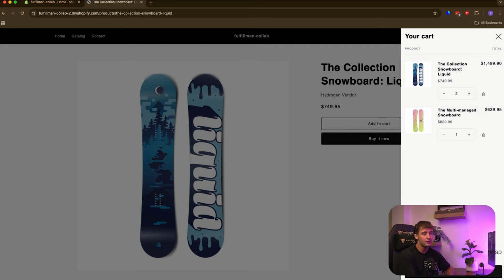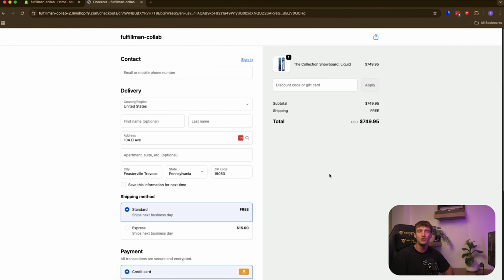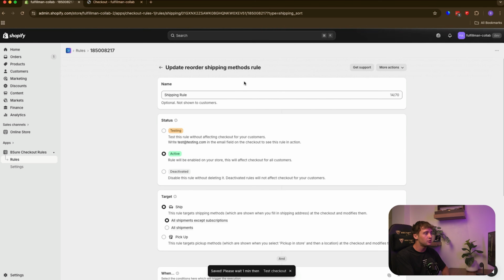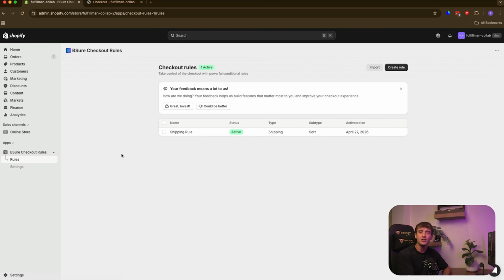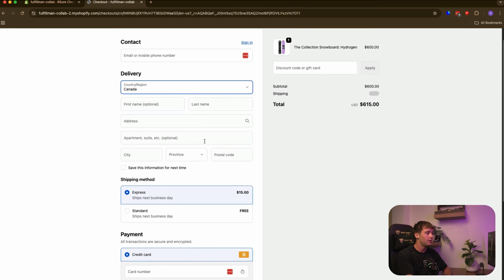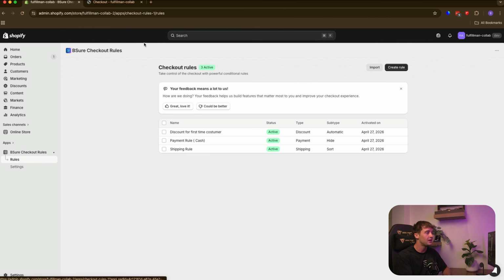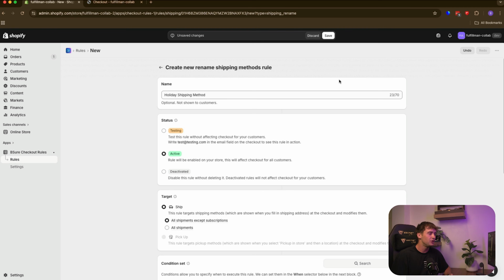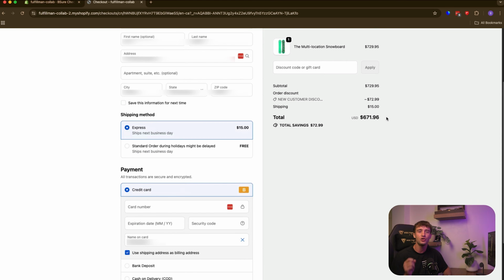Shopify for Beginners: How to Optimize Your Shopify Store Checkout (2026)?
The ultimate Shopify for beginners guide to Optimize Your Shopify checkout in 2026!

Mastering E-Commerce Optimization
Starting a store with Shopify for beginners can be overwhelming, but focusing on the right checkout rules is the fastest way to scale. In this tutorial, we dive deep into the specific settings and apps you need to Optimize Your Shopify conversion rates, ensuring that every visitor has a seamless path from product page to completed purchase.

When you learn how to Optimize Your Shopify storefront properly, you eliminate the friction that causes cart abandonment. This Shopify for beginners breakdown covers essential dropshipping rules for 2026, including high-converting trust badges, simplified shipping forms, and the hidden checkout settings that top-tier merchants use to stay ahead of the competition.

Chapters
0:00 Intro
2:19 Be Sure Checkout Rules App
2:33 Use Case 1: Prioritizing Paid Shipping
6:39 Use Case 2: Hiding Payment Methods by Country
9:50 Use Case 3: Automatic New Customer Discounts
13:04 Use Case 4: Holiday Shipping Delay Notices
16:00 Final Summary and Conclusion
16:31 Outro